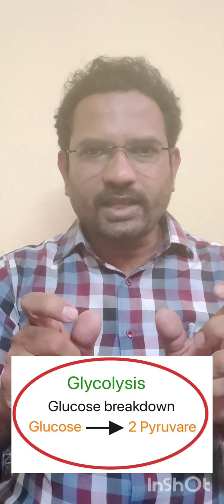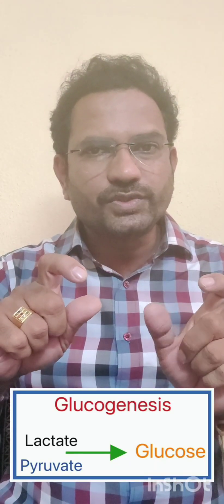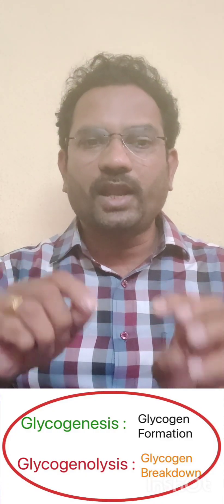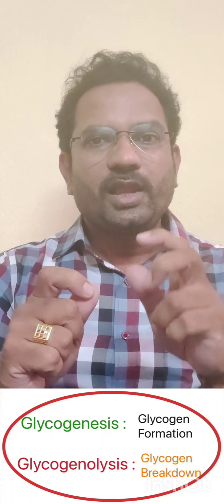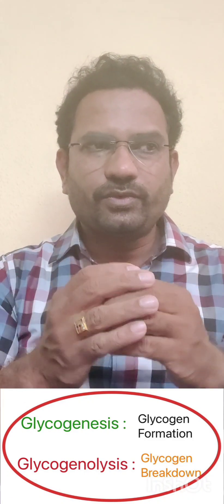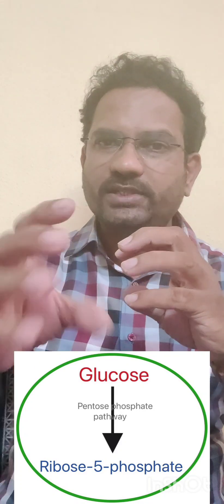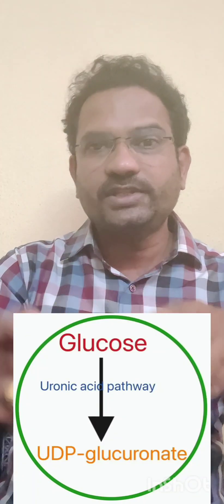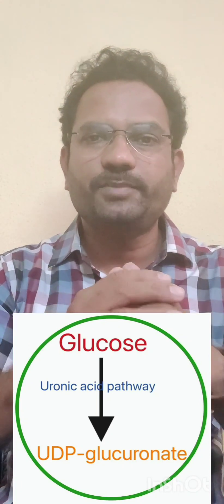Drug Inspector Exam: Biochemistry important topics and Terms explanation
Glycolysis, Gluconeogenesis, Glycogenolysis, Glycogenesis, Pentose phosphate pathway, Uronic acid pathway & Carbohydrate metabolic disorders